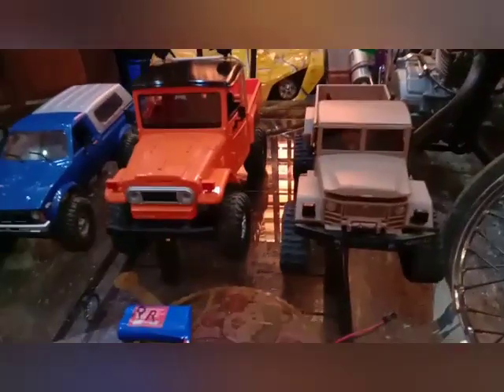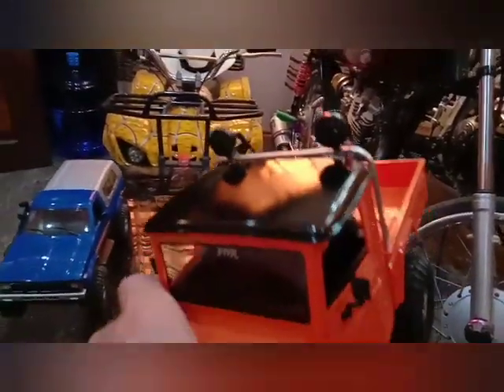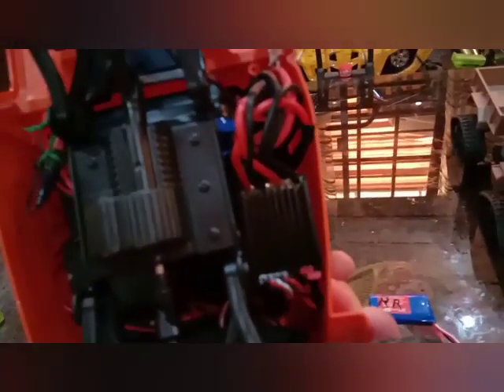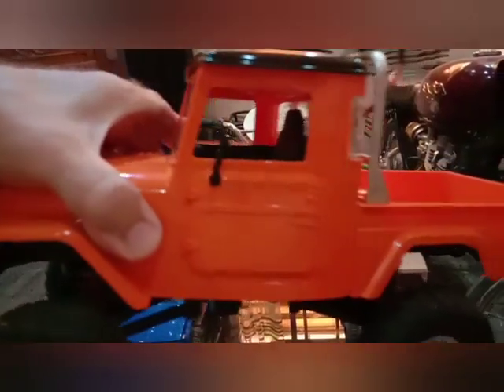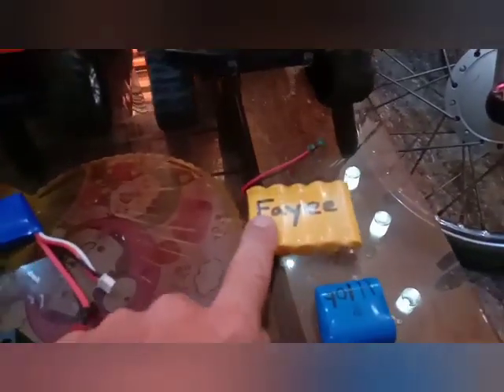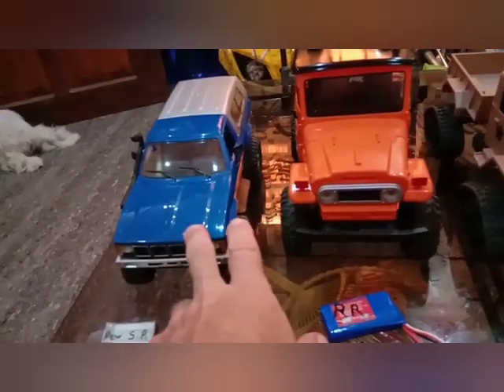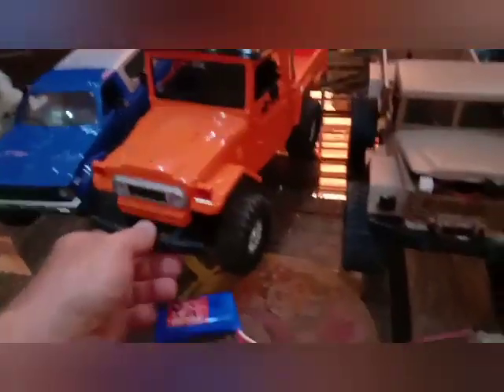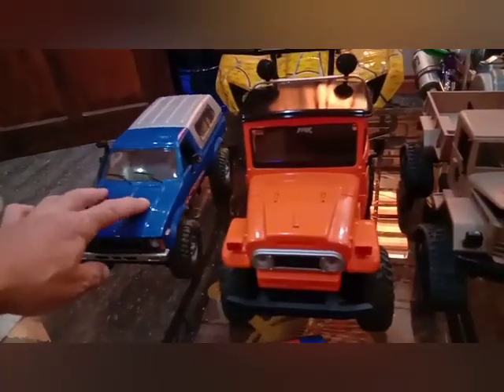MN 45 kit. RC Toyota FJ 40. 260 motor upgrade. Battery relocated. LED off-road lights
This is a fun kit to assemble. Just buy the metal gear axles. After a few weeks my plastic gears in the axle were skipping. But after the upgrade. its been great. I have a link to Banggood fot this truck. Just search MN 45. Thanks